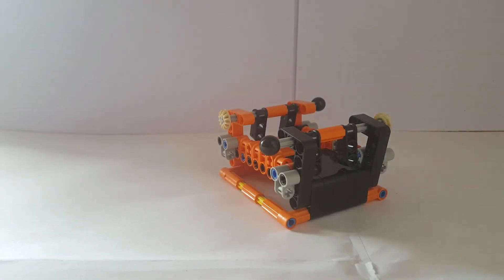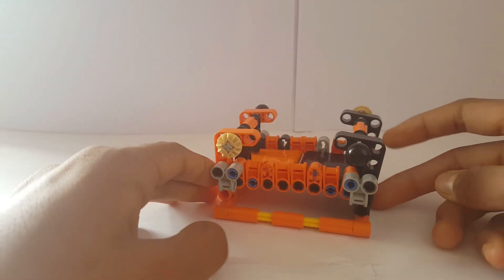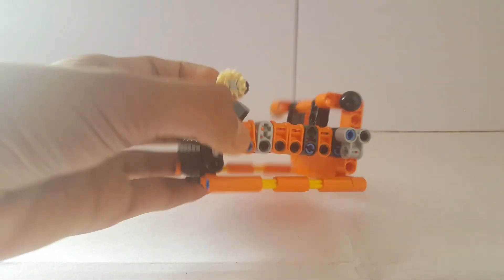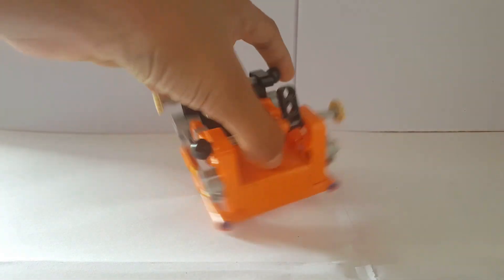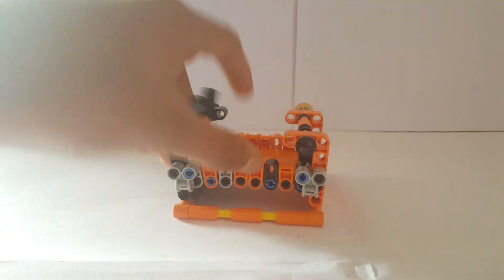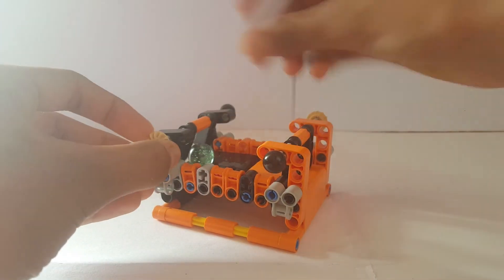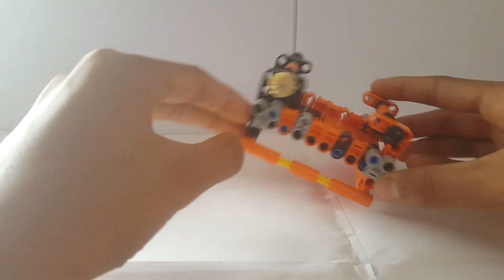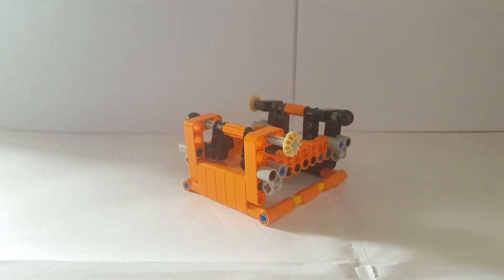Lego Moc | How To Everything | Lego foosball table made only with lego technic pieces